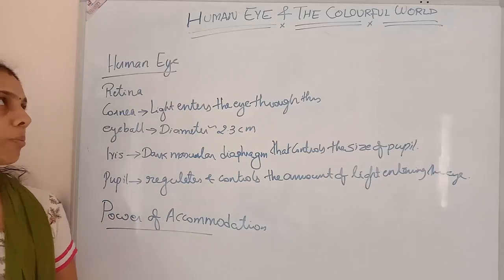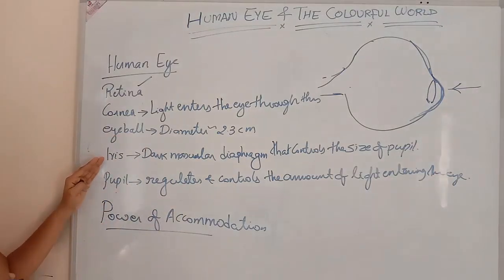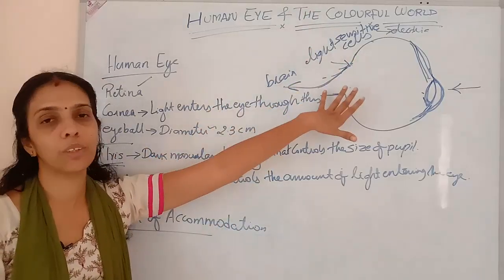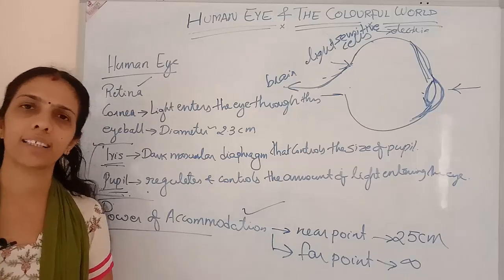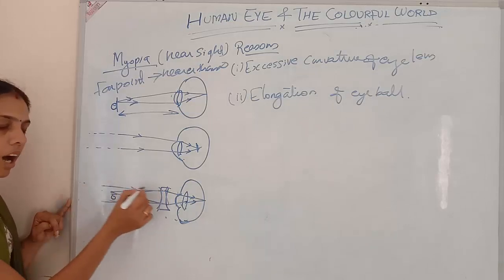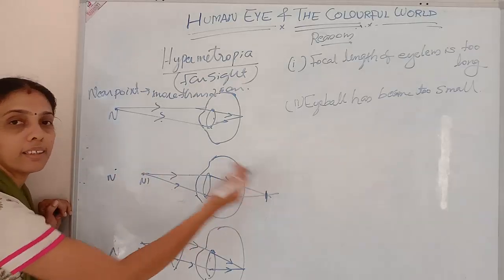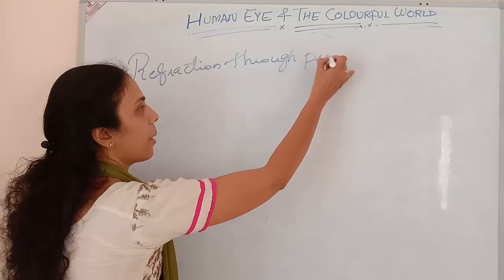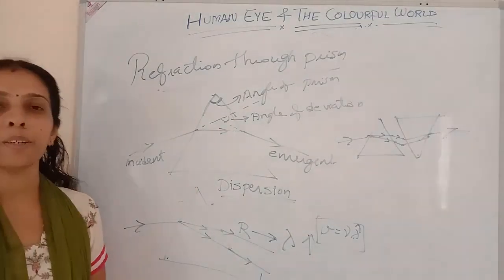CLASS 10 HUMAN EYE AND THE COLOURFUL WORLD 1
This video is based on class 10 CBSE syllabus